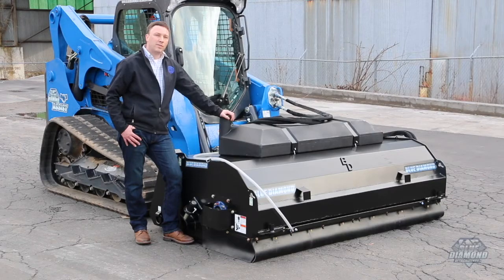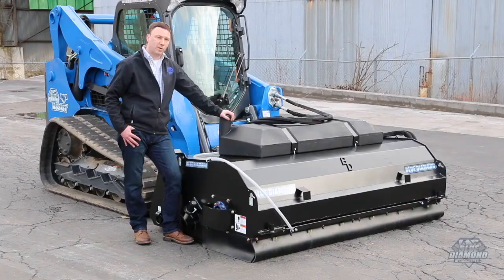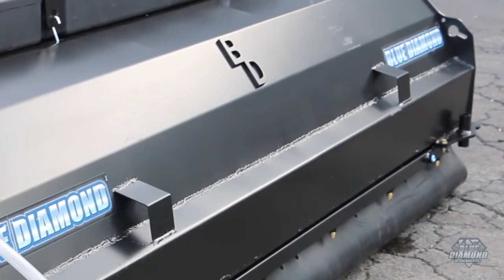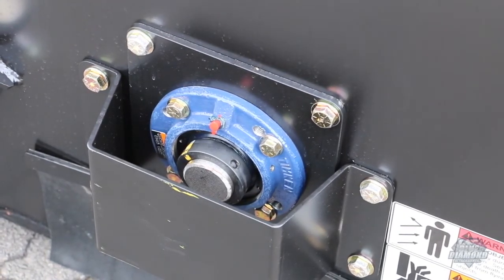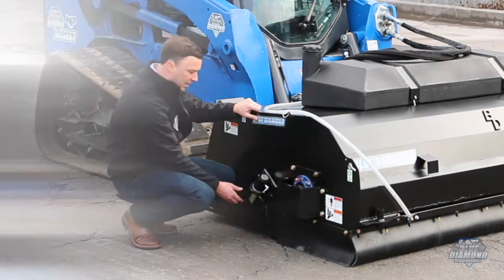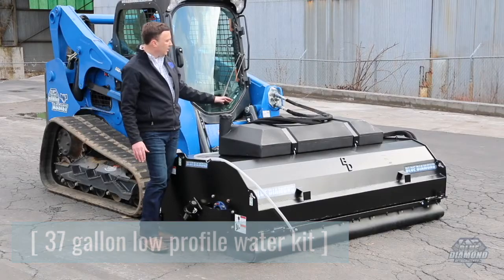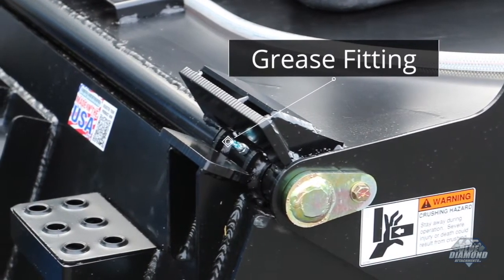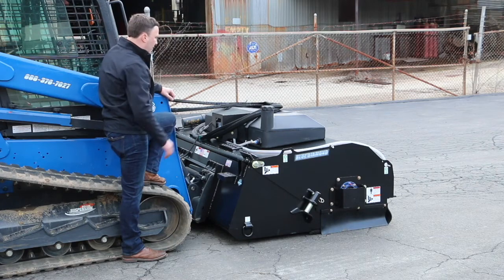Blue Diamond® Attachments Skid Steer Pickup Broom with Water Kit - Updated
This premium skid steer pickup broom is designed for heavy commercial use. A simple, clean design gives added structure to typical wear areas and damage-prone components. An optional 37-gallon low profile water tank allows the operator better visibility of the work area.